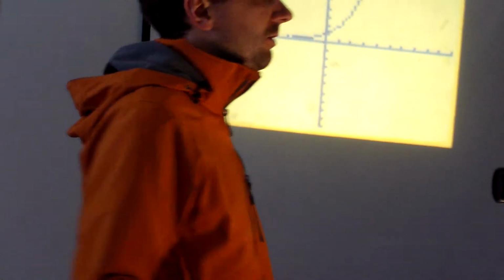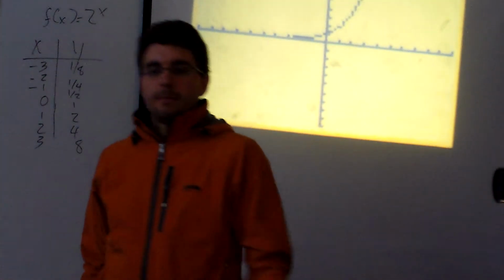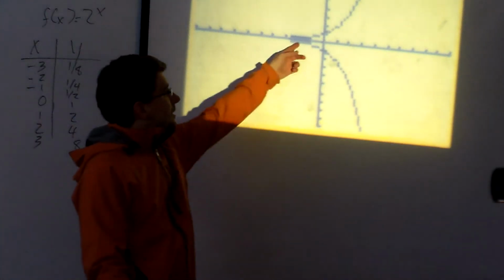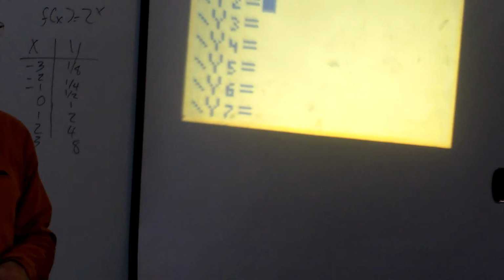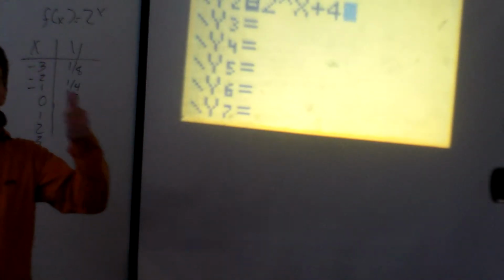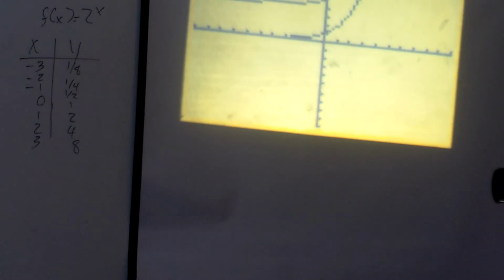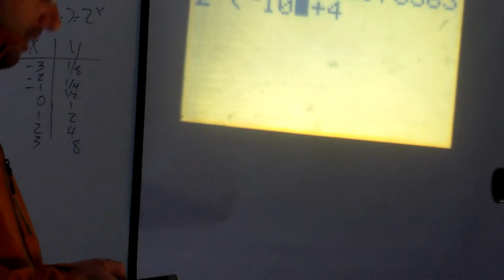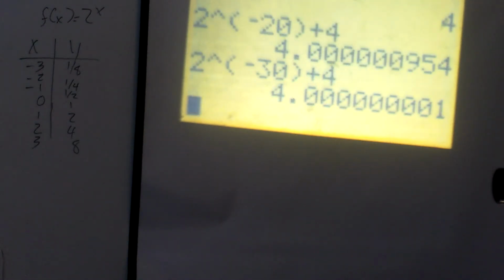20140119 Part II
January 19th lesson...part II